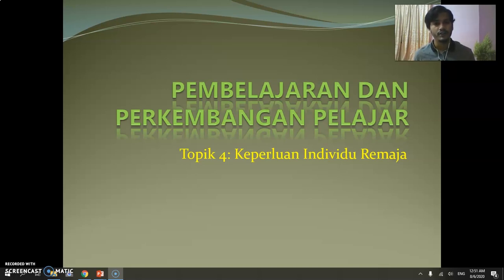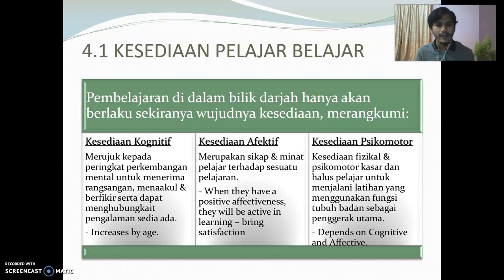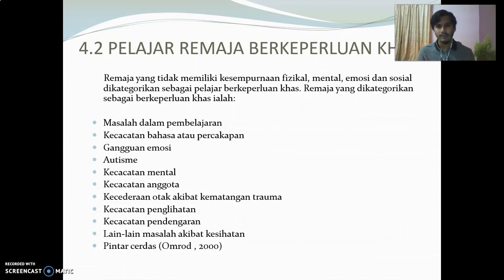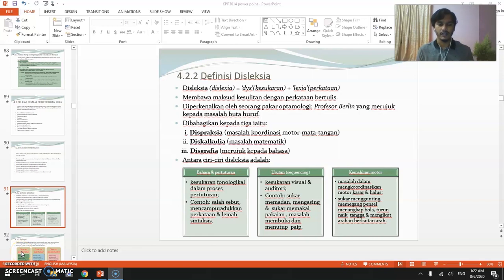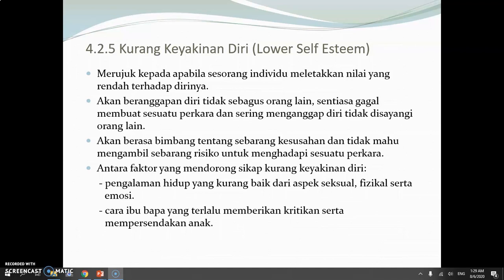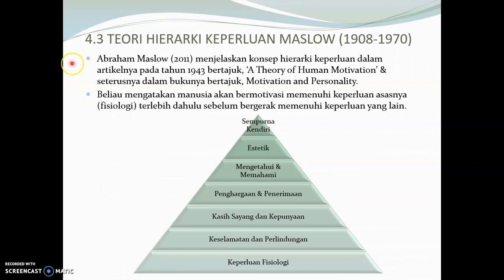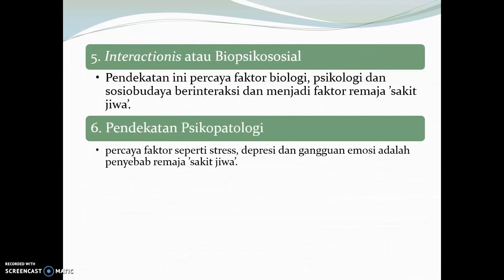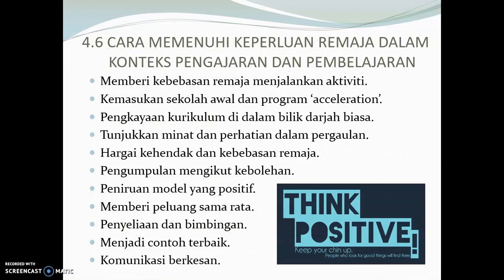KPP3014: Chapter 4: Keperluan Individu Remaja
To all my KPP3014 students, you may use this as a virtual lecture for your learning.